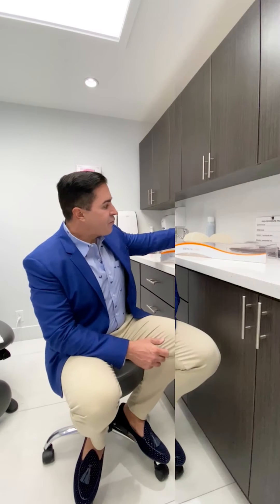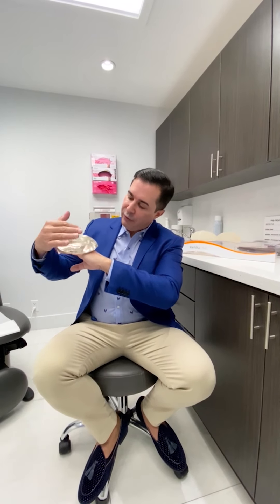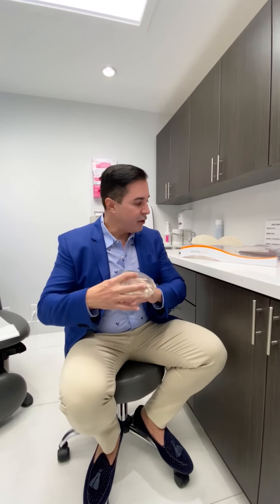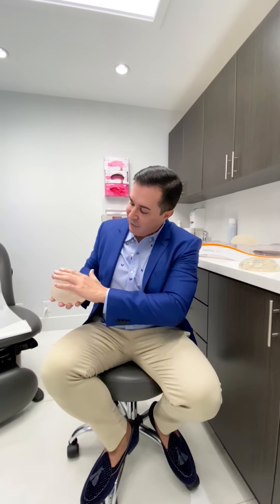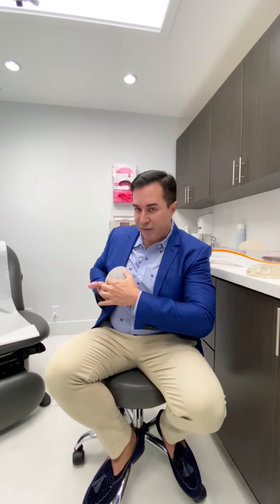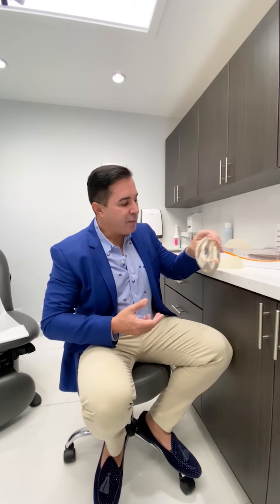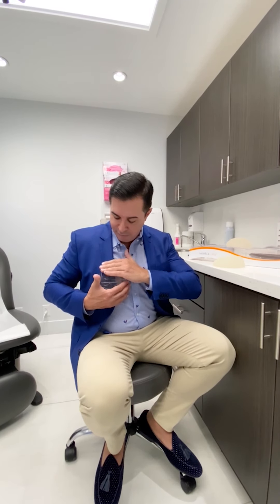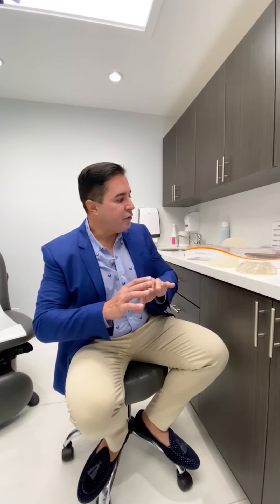Let's talk about Breast Implants!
All you need to know about breast implants!
Our Double Board Certified Plastic Surgeon, Dr. Daniel Careaga, wanted to explain the different types of breastimplants and why he trusts and prefers the Sientra implants.
If you learn more about breastaugmentation and our practice, visit our